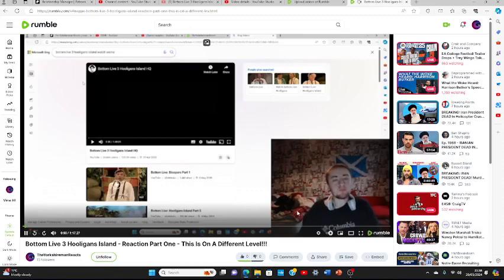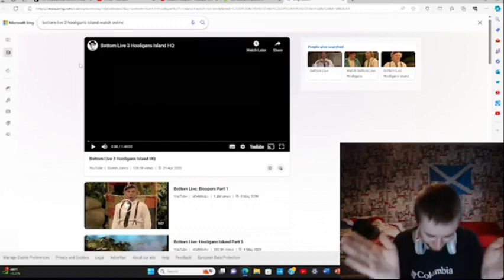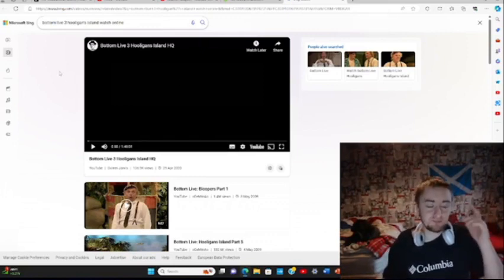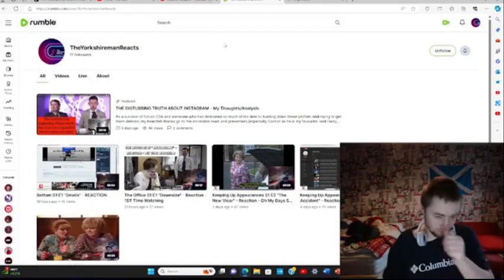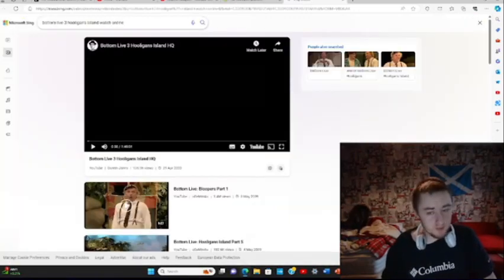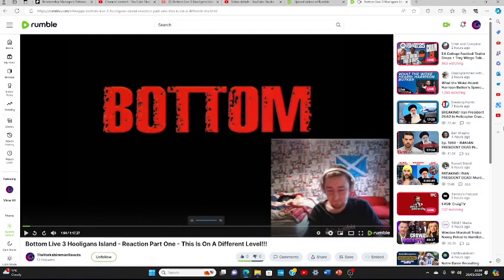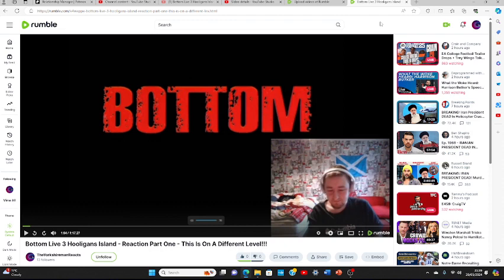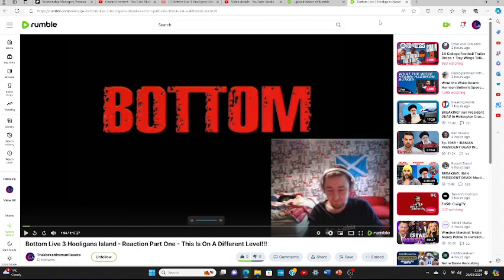Bottom Live 3 Hooligans Island - Reaction Part One Available On Rumble NOW! (Read Pinned Comment)